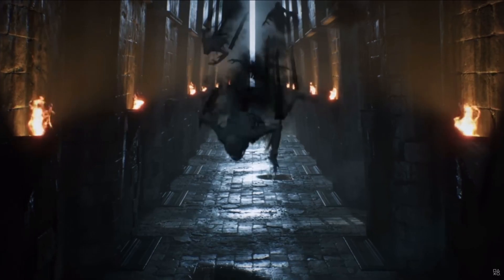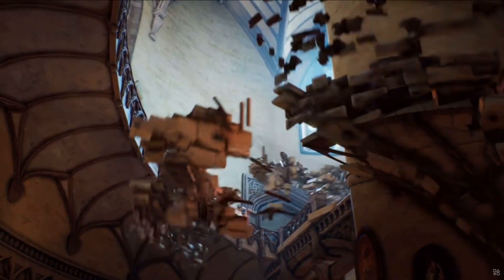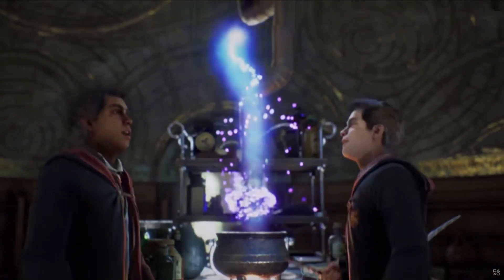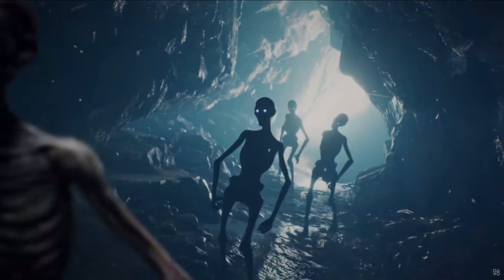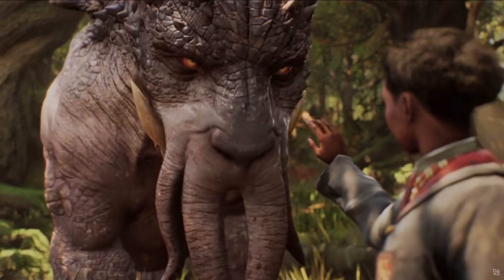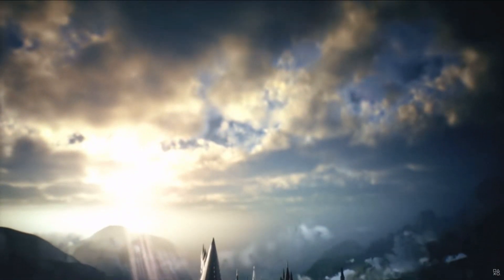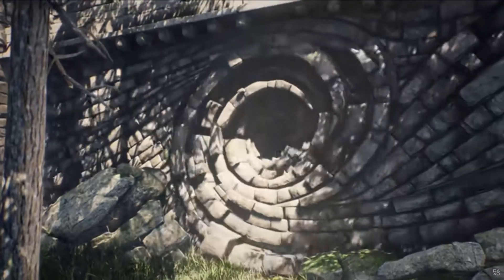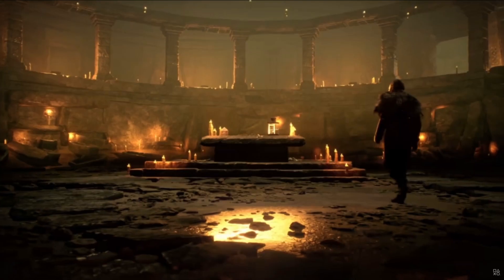Hogwarts Legacy Character Creation and Backstory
What kind of witch or wizard are you going to make!?